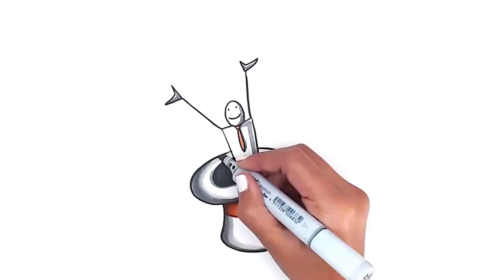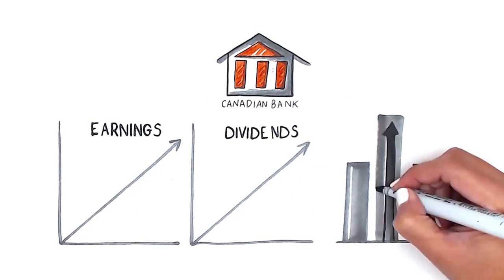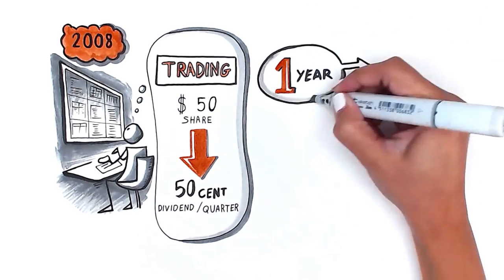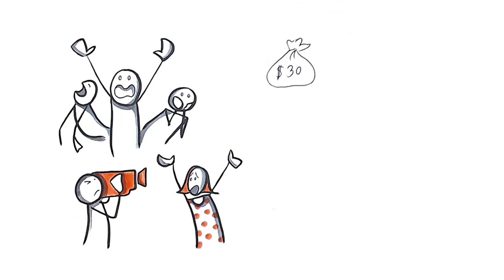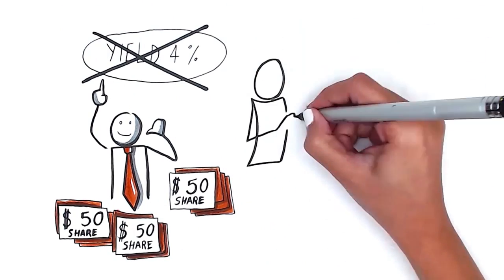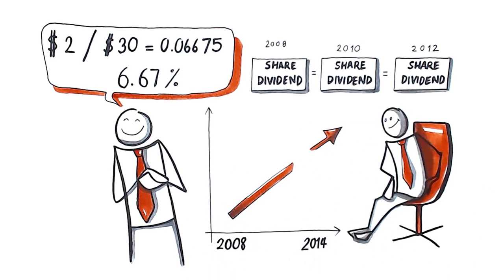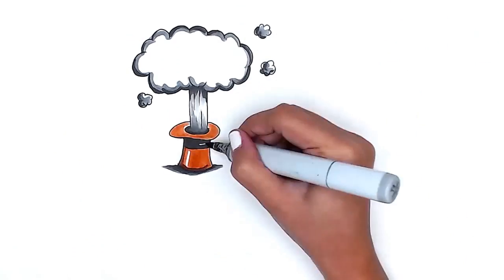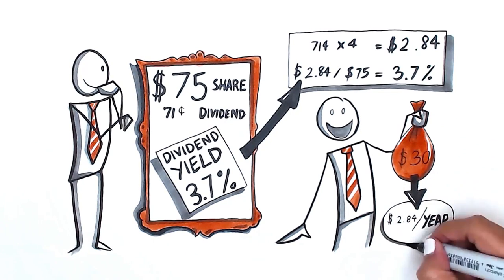The Magic of Yield on Cost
This quick 4-minute video delves further into the concept of dividend investing. Watch our first introductory video to dividend investing